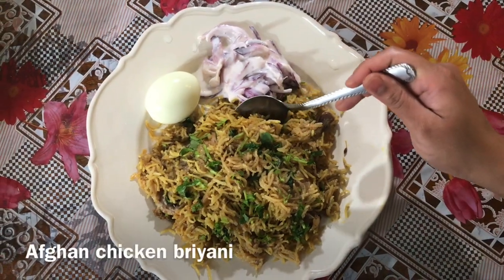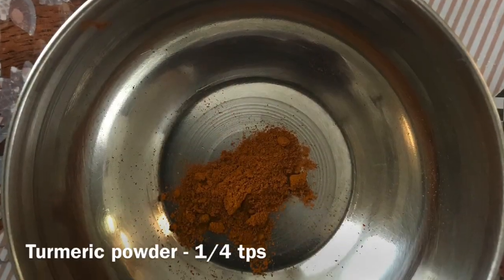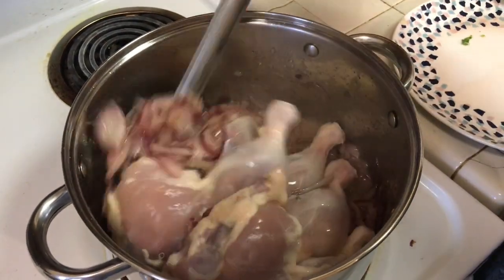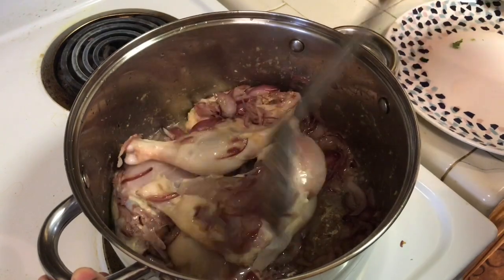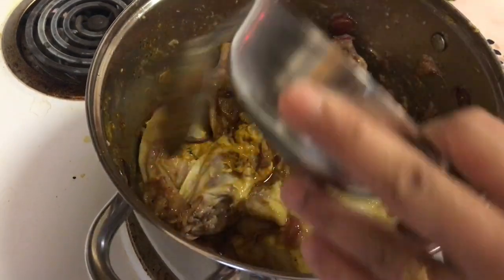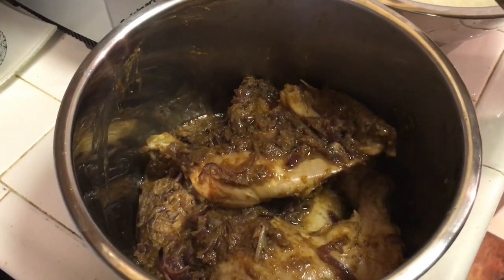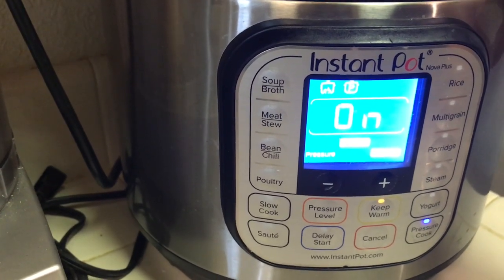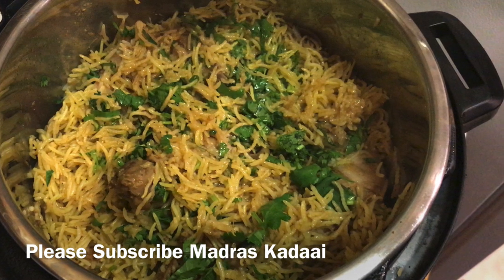ஆப்கானி சிக்கன் பிரியாணி | chicken biryani instant pot | Afghani Chicken Biryani in tamil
Lets build the community of delicious cooking.

கவலையை மறப்போம் அறுசுவை உணவை ருசிப்போம்!

Ingredients for Chicken Biryani:
- Chicken, large pieces with bones- 1 kg
 - Basmati Rice- 700 gms (3 US cup measure)

For Cooking Chicken:

- Onions, sliced- 400 gms (around 3 medium sized onions)
- Coriander leaves, chopped- 1 cup
- Home Made Biryani Masala- 2 tbsp

Preparation :

- Clean & wash the chicken pieces. Drain the water or pat dry.
- Slice the onions
 - Chop 1 cup coriander leaves
- Wash & soak the Basmati Rice for 30 mins.

Process :

 To cook chicken biryani on heavy bottom pan:

- Heat 8tbsp oil in a heavy bottom pan and add the sliced onions.
 - Fry on high heat for around 12 mins till the onions are light brown.
- Add the ginger garlic paste and fry on low heat for 2 mins.
- Now add the chicken pieces, mix and fry on high heat for 2-3 mins.
- Add the home made Biryani Masala, mix and fry on medium heat for 3 mins after adding a splash of water.
- Cook on low heat for 2 mins till oil separates.
- Cover & cook on low heat for around 20-25 mins till chicken is tender. Remove lid after 10 mins, give a mix and close the lid again.
- Dry up any excess water to get a thick gravy.
- Add around 1:2 ratio of water
- You may include the water in which rice was soaked in this 2.5 litres for enhanced flavour & taste
- Stir it well to dissolve the salt completely . The water must be very salty.
- Once the water starts boiling, add the strained basmati rice & stir it well.
- Continue to boil it on high heat, stirring few times very gently to not break the rice.
- After 8-9 minutes when the basmati rice is almost done (90%)  then put it on low flame to cook for 15 minutes. Set it aside.

To cook chicken biryani on pressure cooker:

- Heat 8tbsp oil in a pressure cooker and add the sliced onions.
- Continue to boil it on high heat, once stream comes add cooker whistle and cook in low flame to cook for 15 minutes.